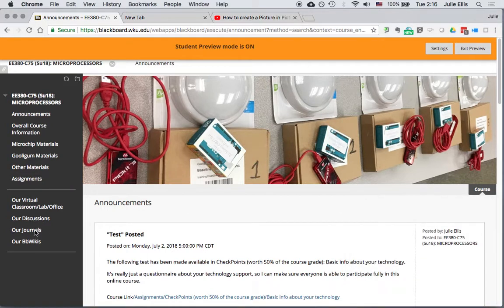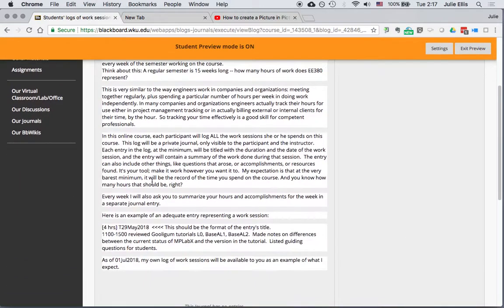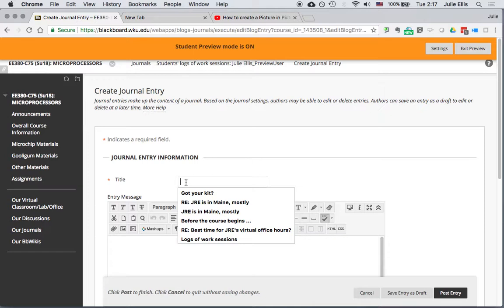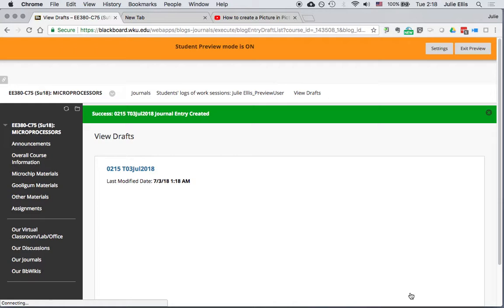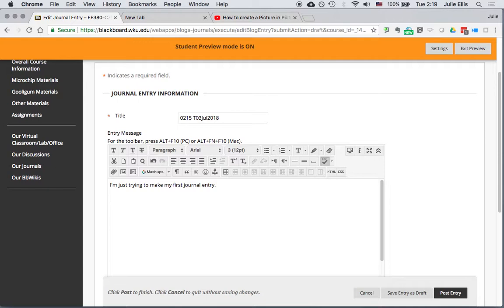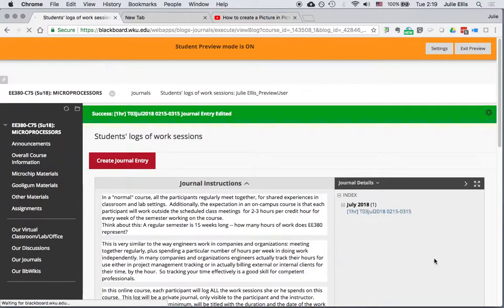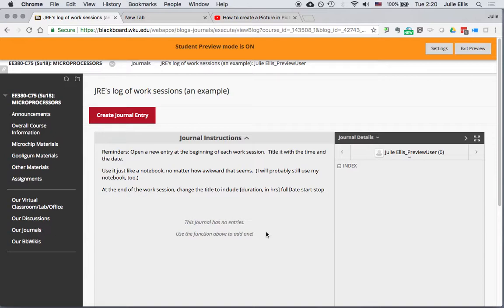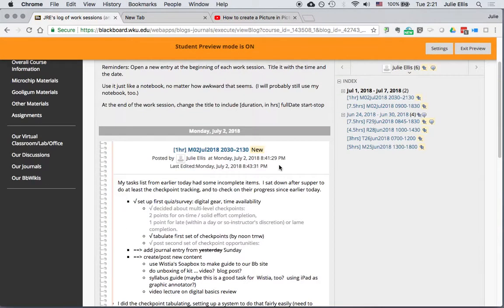UsingJournals (draft)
Here's an intro and demo of how to use Our Journals to log your work sessions.   I did it quickly because I was getting some questions about this part of the work I expect you to do.  I might get back to it and make a better one, but for now, this should be of some help.